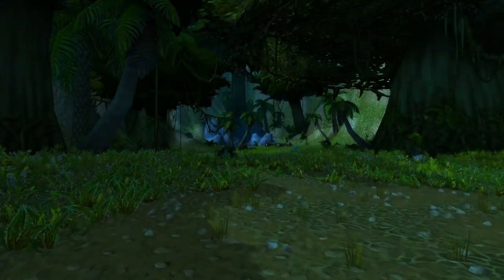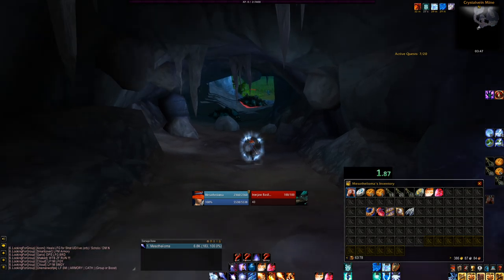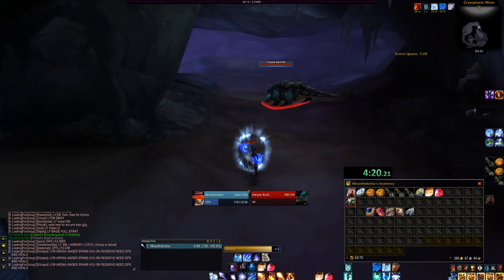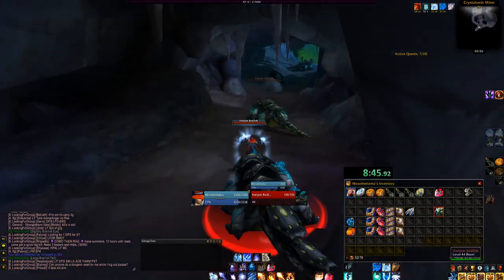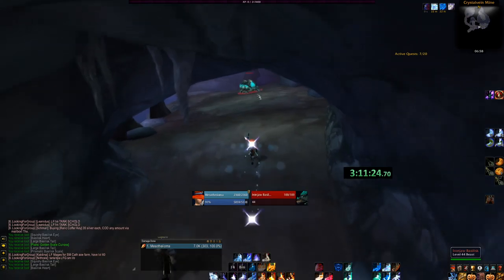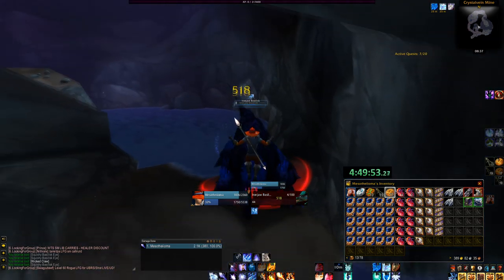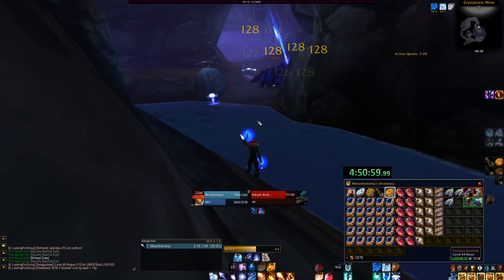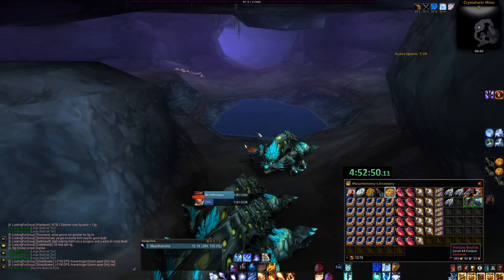Classic WoW - Loot from 10 Hours of Ironjaw Basilisks (Lvl.40 Gold Farming Spot)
Classic WoW: Classic WoW - Loot from 10 Hours of Ironjaw Basilisks (Lvl.40 Gold Farming Spot)

We Hope You Enjoy Our NEW Classic WoW Video! Featuring Classic WoW moments, Classic WoW funny moments, wow classic, wow classic funny moments, wow classic moments, and wow classic highlights. In this wow classic montage, you'll find wow classic funny, classic wow best moments, wow classic best moments, classic wow highlights, Classic WoW fail, Classic WoW fails, and more! We hope you enjoy the video ~

All of our videos contain original footage & significant original commentary in order to help make the videos more engaging and comply with the YPP Policies, which state that content must "provide significant original commentary" and "can include, but is not limited to, high-quality editing, adding commentary, or narrative."